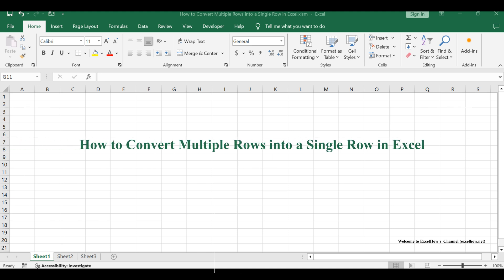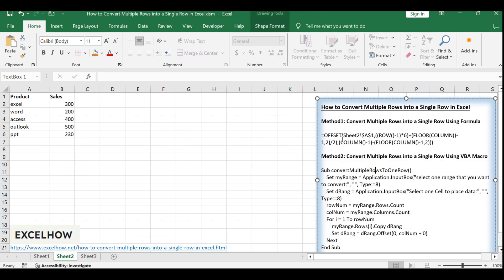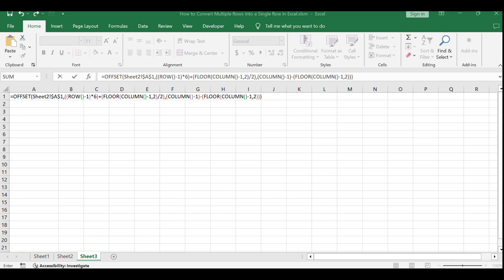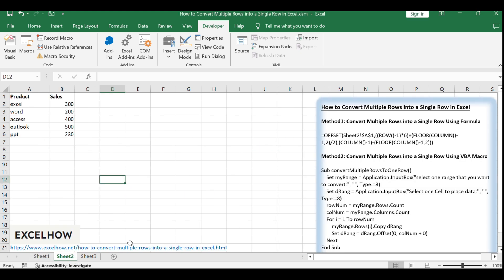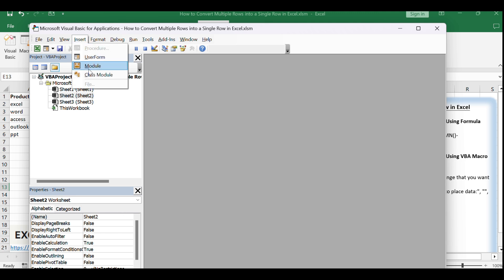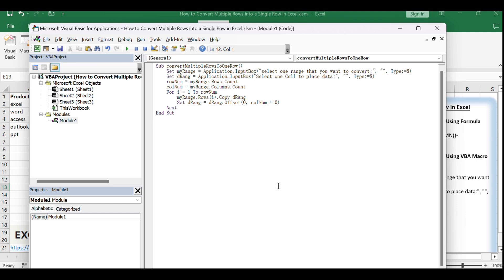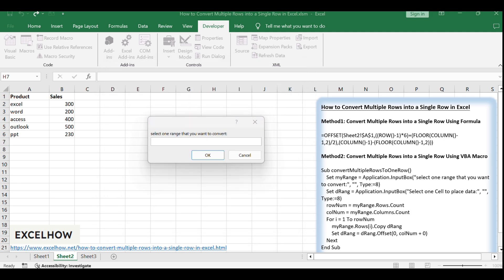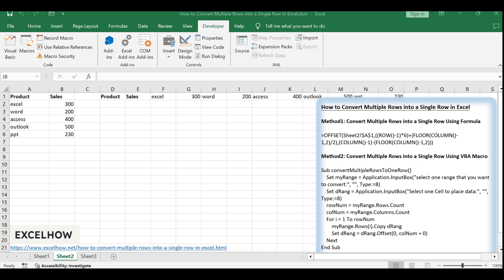How to Convert Multiple Rows into a Single Row in Excel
This Excel video tutorial will show you how to convert multiple rows into a single row in Excel. We'll explore both a formula-based method and a VBA macro approach to streamline your data consolidation.

You can read more about it here( or get VBA code or formula)

Time Stamps
00:00:12 Method1: Convert Multiple Rows into a Single Row Using Formula
00:00:53 Method2: Convert Multiple Rows into a Single Row Using VBA Macro